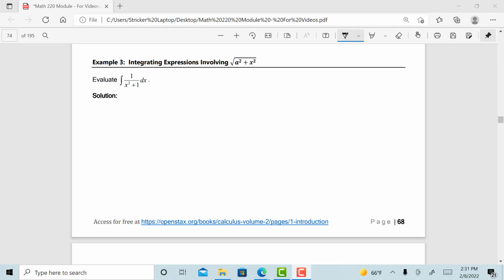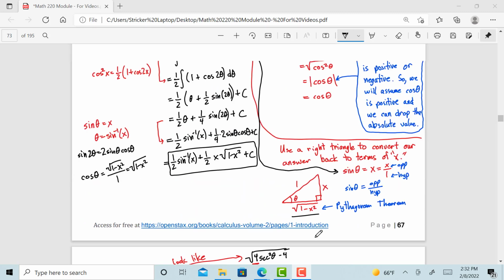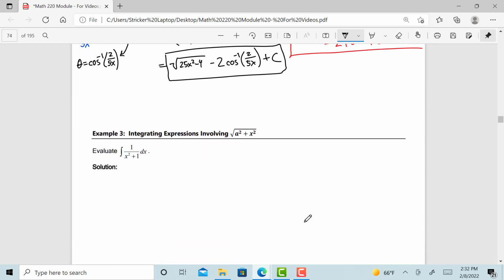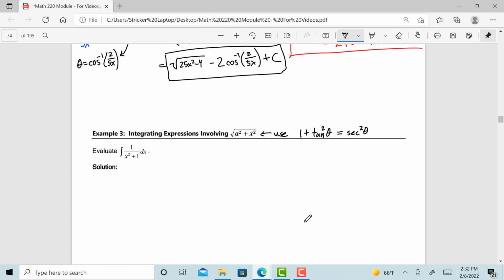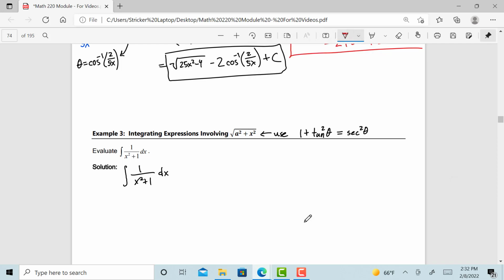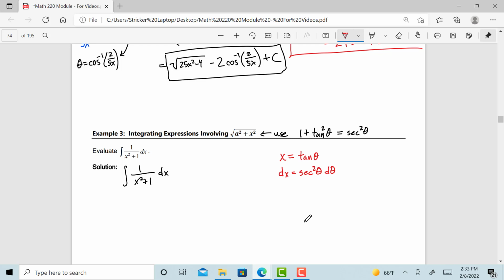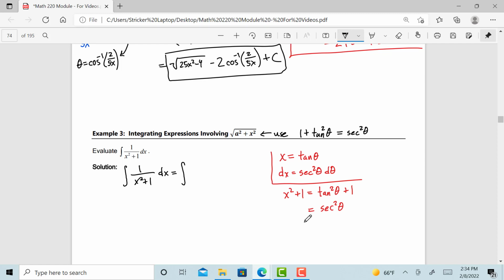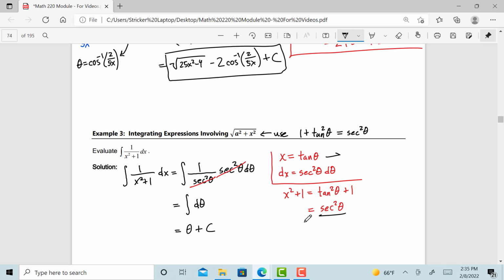Section 3.3 (Trigonometric Substitution - Example 3)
This video continues the topic of Trigonometric Substitution and covers Example 3.